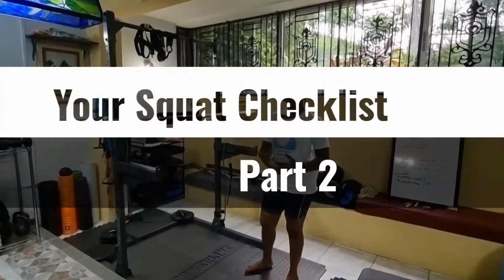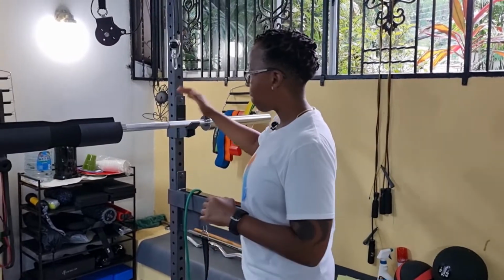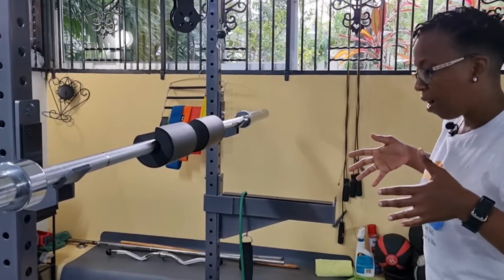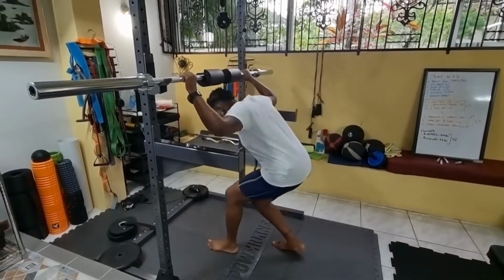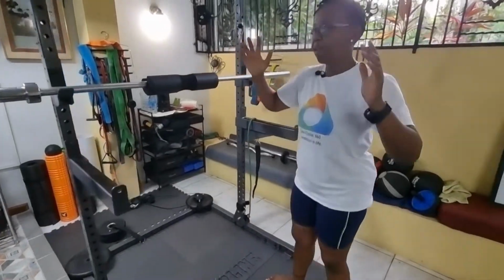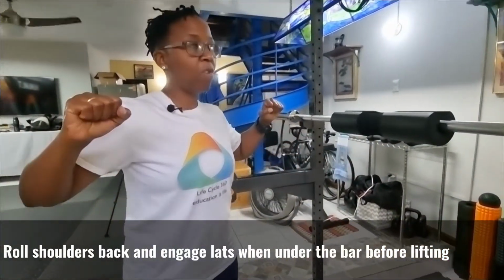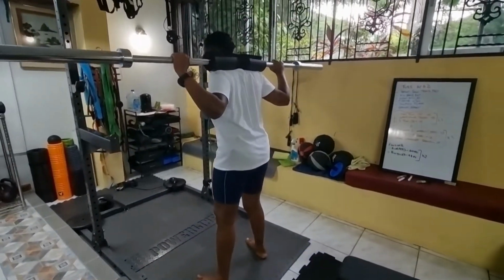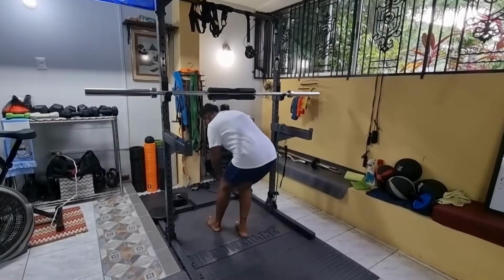Simple Squat Tutorial Pt 2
👉🏾Hey guys, part 2 of the squat series is here!

☝🏾Before you attempt to do a back squat this is one you would definitely want to watch..

🟠Dont think about how much weight you can squat but the technique..